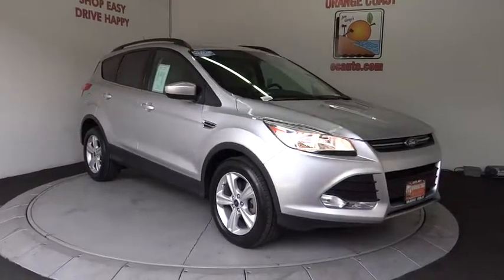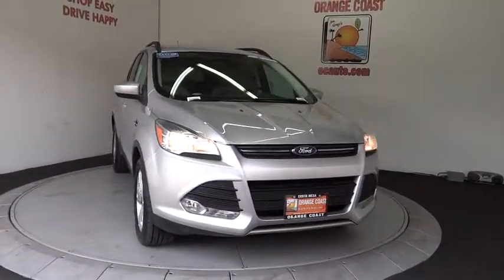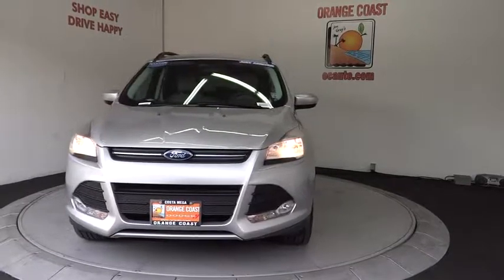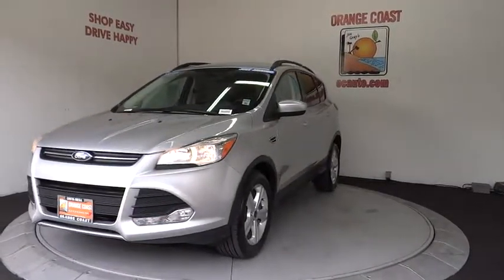2015 Ford Escape Costa Mesa, Huntington Beach, Irvine, San Clemente, Anaheim, CA PJ10280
2015 Ford Escape

FULLY LOADED ONE OWNER CREAMPUFF!!! MUST SEE!!! CLEAN CARFAX. Rear Backup Camera and Leather. Navigation System and Reverse Sensing System. A cornucopia of passenger room. Fuel Frugality. This is a 2015 Ford Escape SE with only 60k miles. This vehicle is Ingot Silver with Leather interior and is in amazing condition.Confused about which vehicle to buy? Well look no further than this superb 2015 Ford Escape. This Escape is nicely equipped with features such as Leather, Navigation System, Rear Backup Camera, and Reverse Sensing System. Want to save some money? Get the NEW look for the used price on this one owner vehicle. Previous owner purchased it brand new and it still looks like the day it rolled off the lot!We choose to take the stress out of the purchasing process. We work with third party sites to determine what is a fair price for our customers to ensure you will be happy with your buying experience.At Orange Coast Auto Group, we select only the best pre-owned vehicles to offer our customers. Our commitment to your peace of mind is our #1 priority.That's why each vehicle has a certified quality inspection, 3-month, 3000-mile Power-train Warranty on each car, our 72-hour/250 mile Love It or Leave It return policy, free CarFax report and clean title guarantee. Shop Easy, Drive Happy!